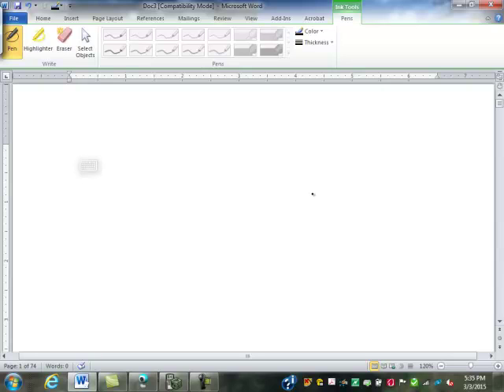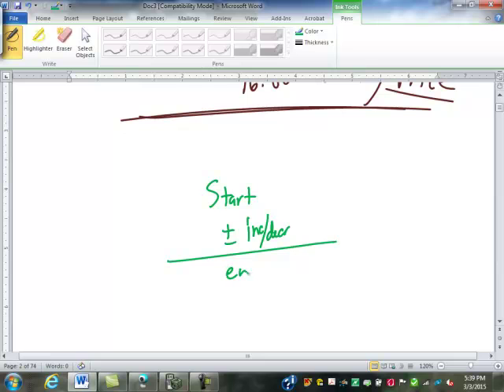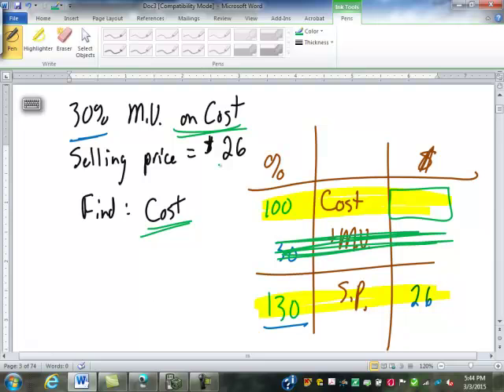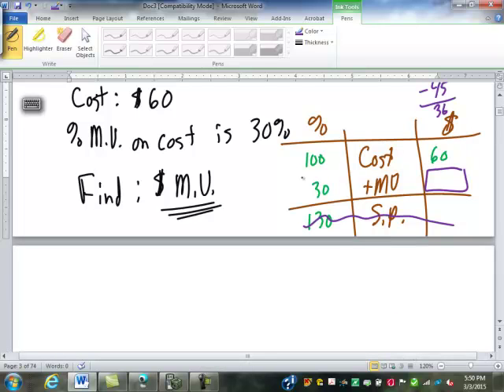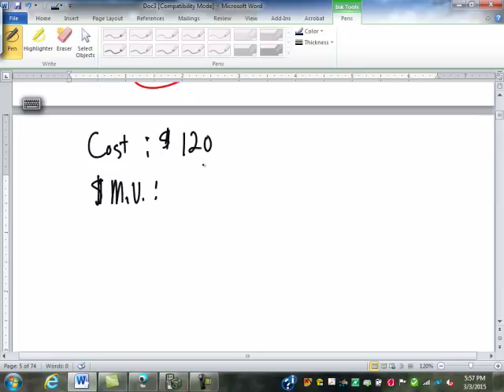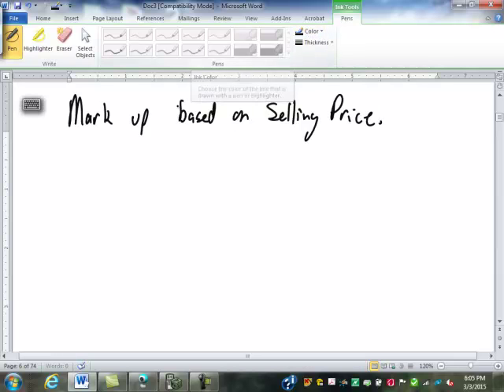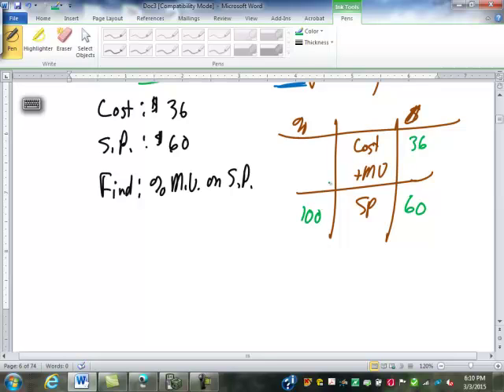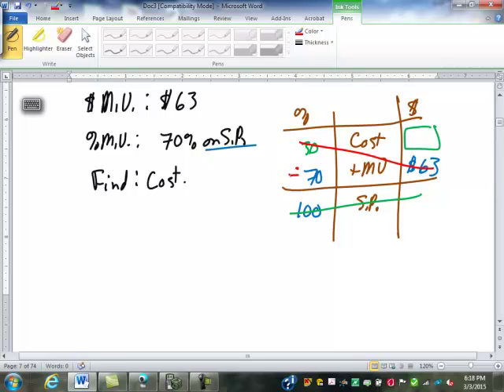Day 8 Hour 1 Mark Up Based on Cost and Selling Price